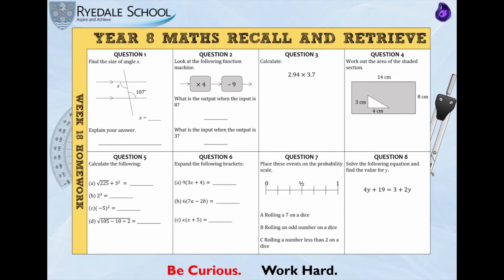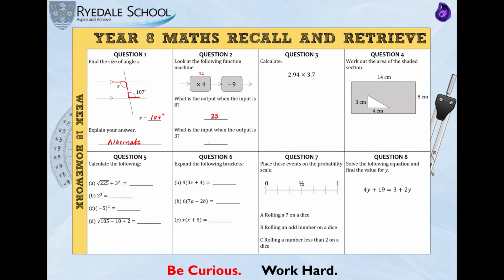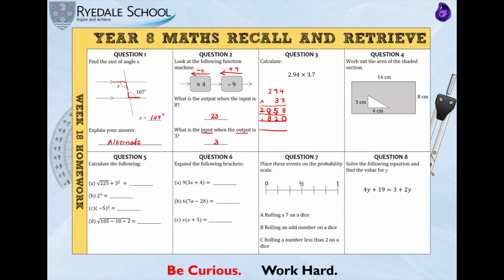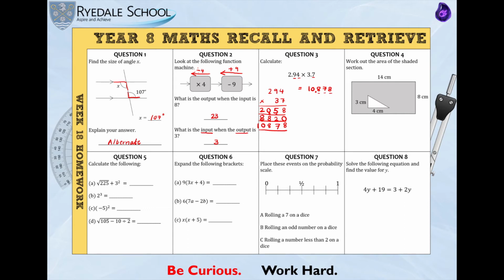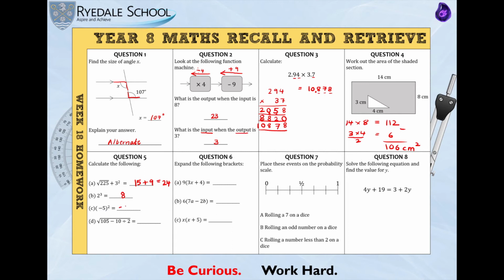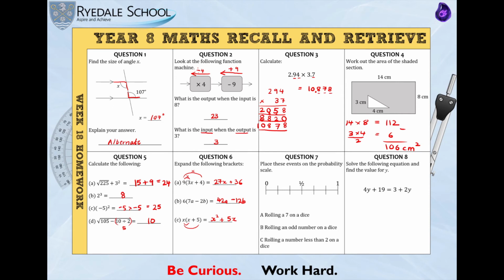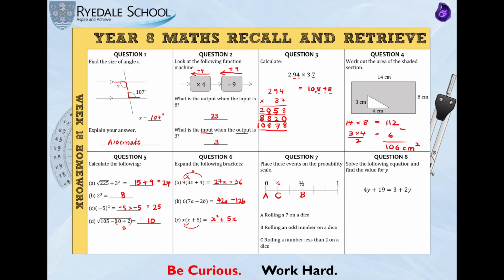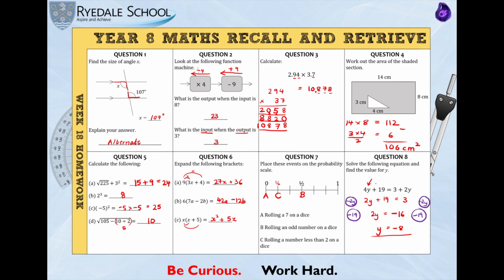Recall & Retrieve - Week 18